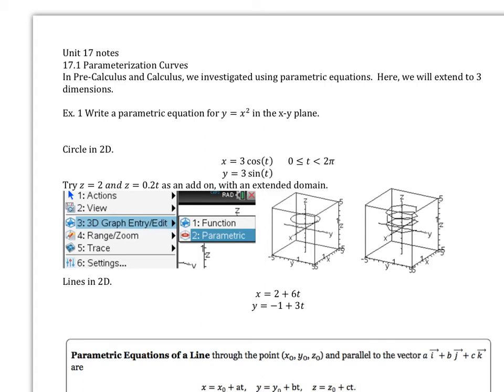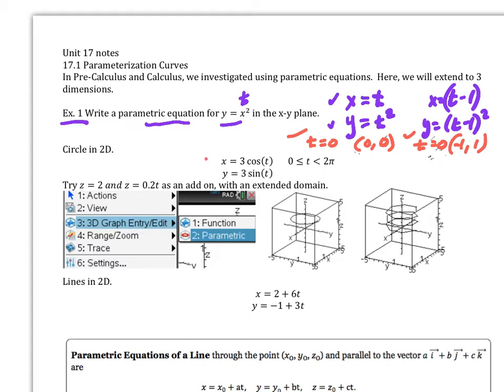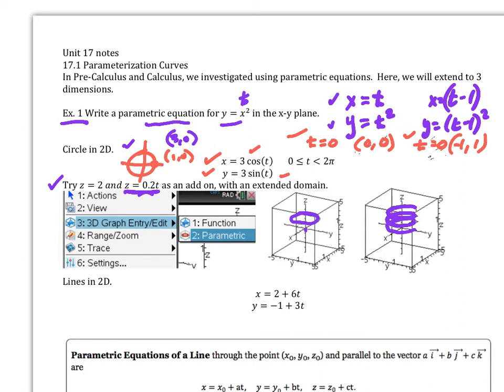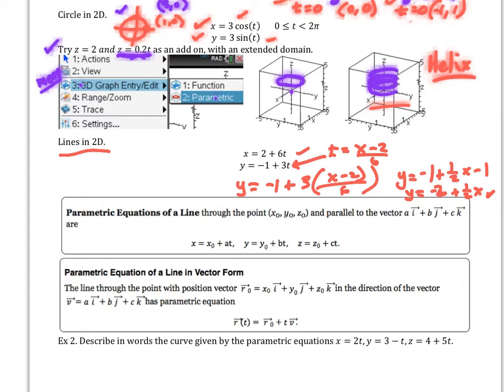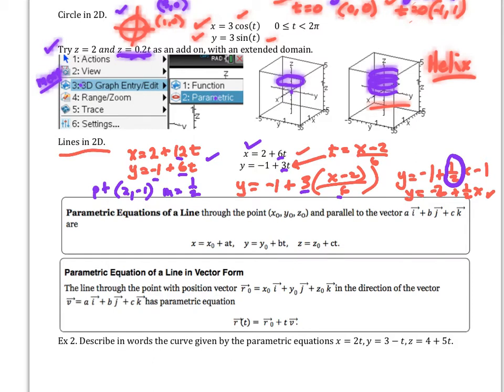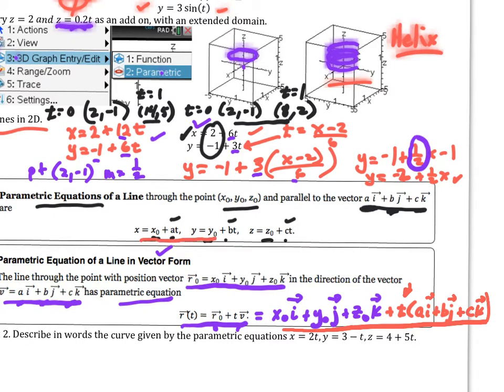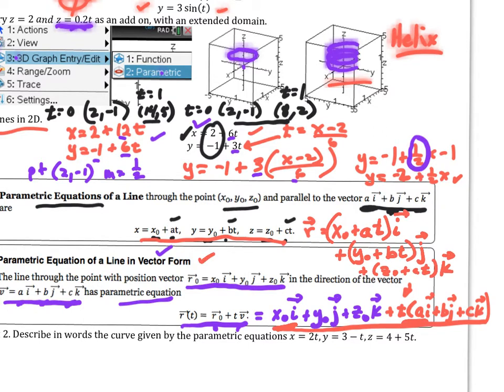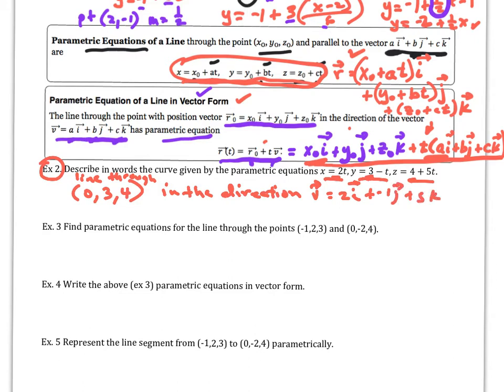MV 17.1 Parameterization curves